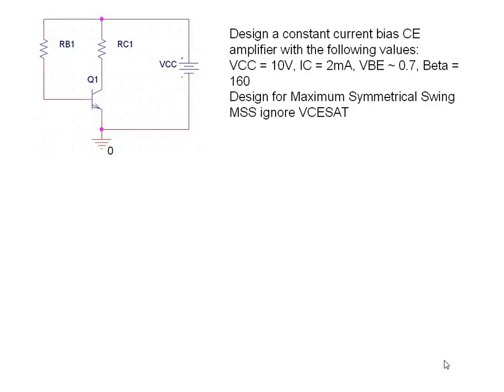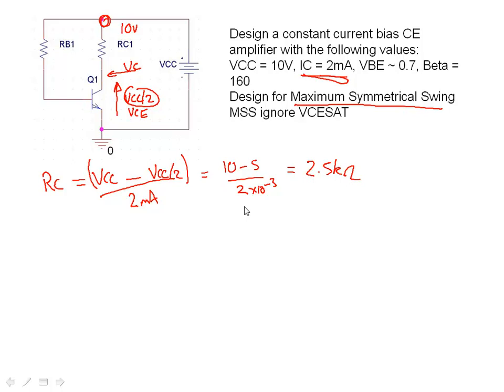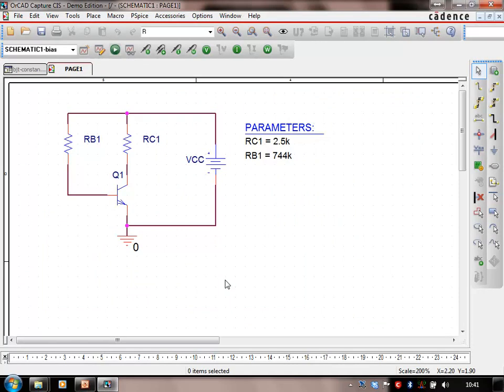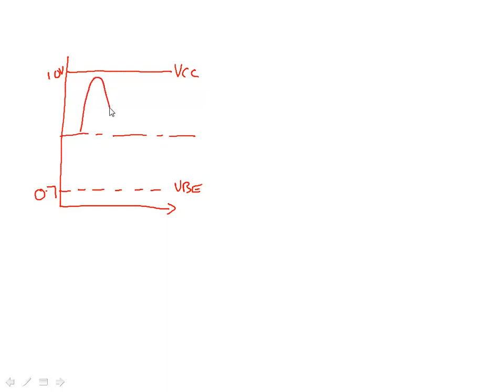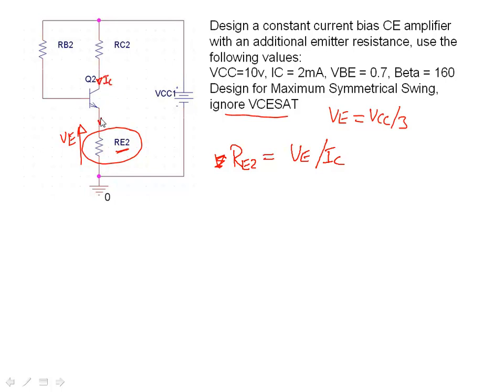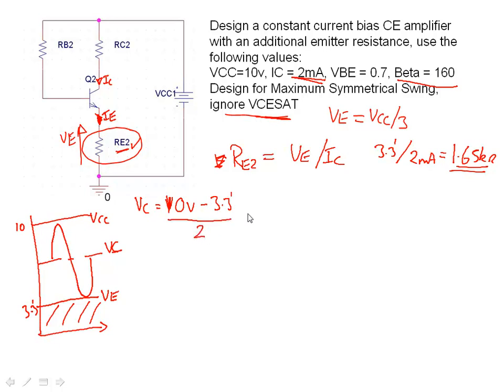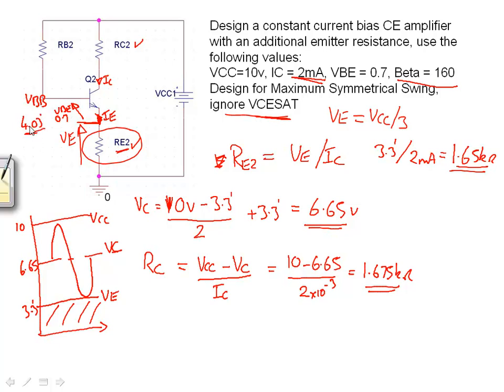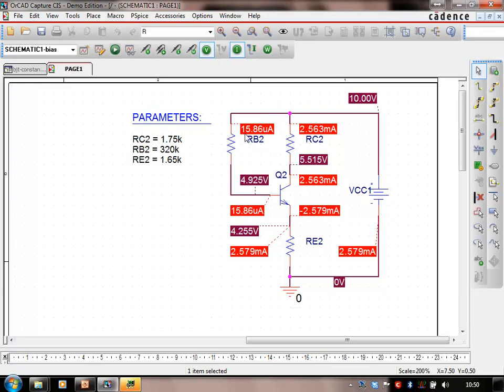biasing using constant current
simple explanation of biasing using the constant current method